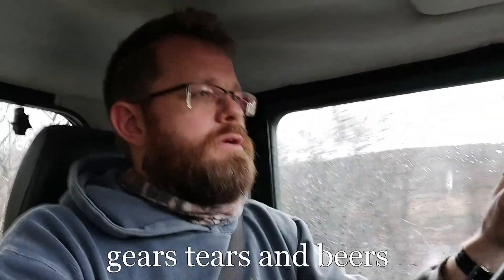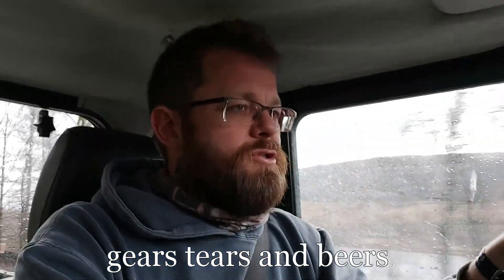Massey vlog 8 Is this The End.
Update on the Massey Ferguson 3125 and a trip out to buy something new !